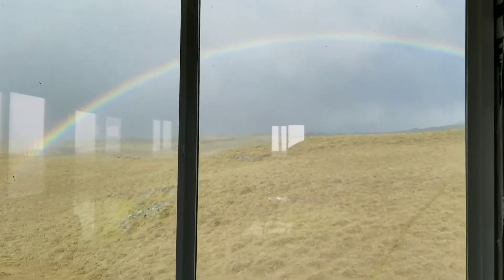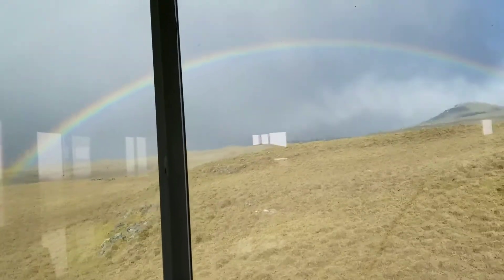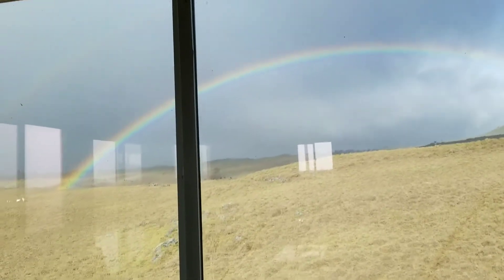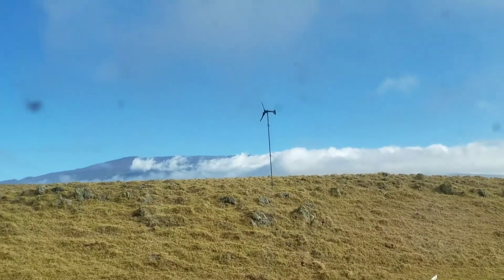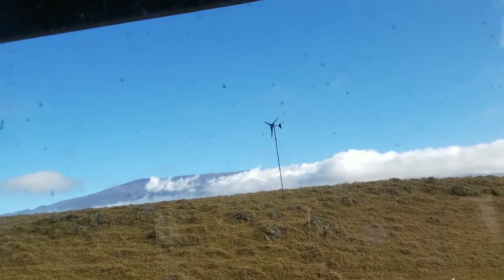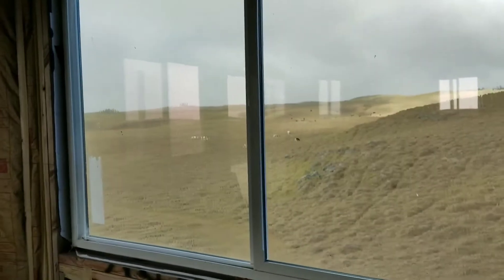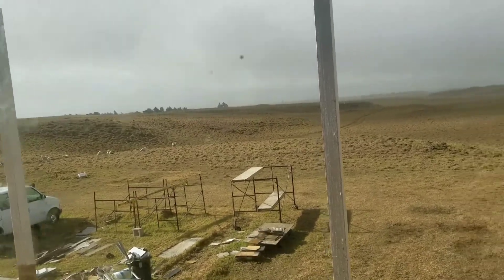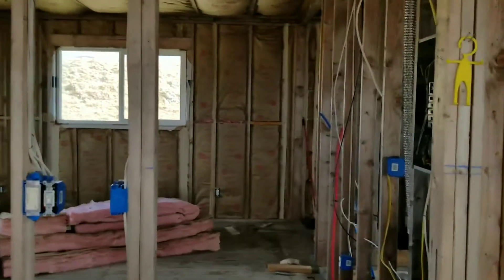Free Power - Day and Night Wind Turbine Rainbow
Check out my podcast, Off Grid Mr. Energy, on Anchor Free Power Day and Night Wind Turbine Rainbow off grid home, homestead. Charging my home off grid home.